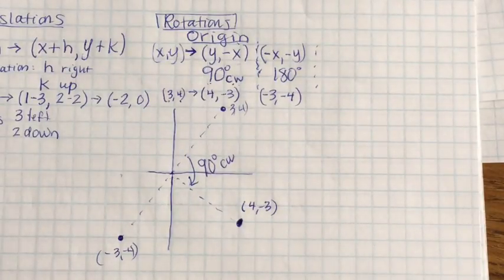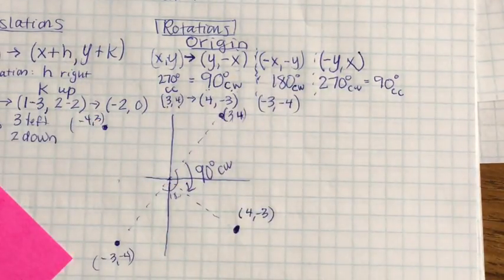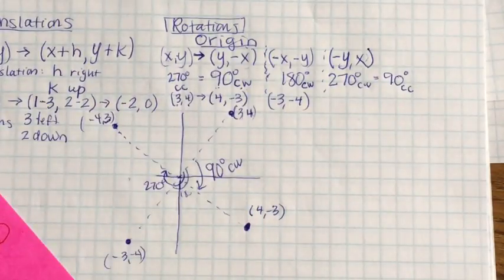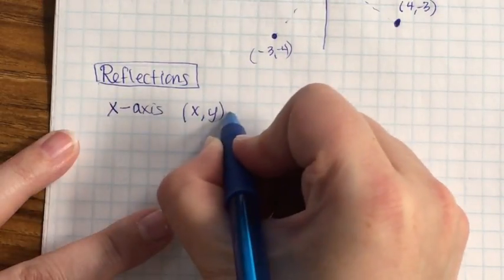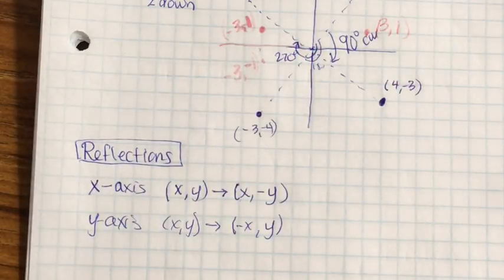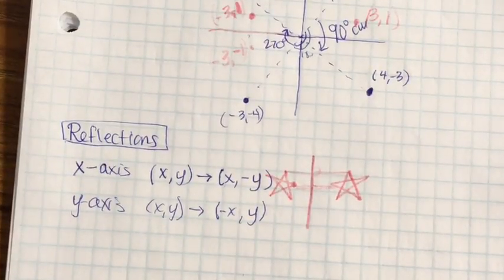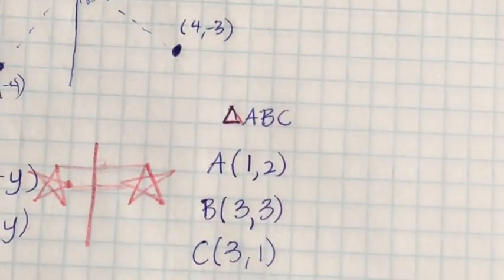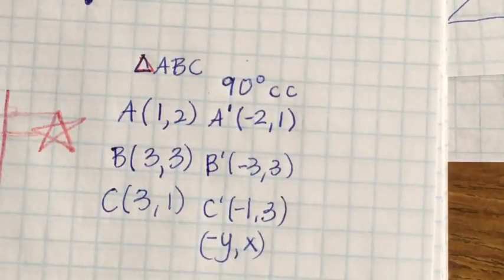Transformations Part 2